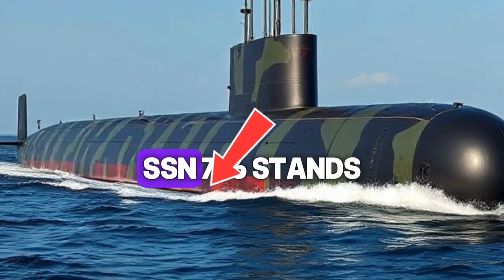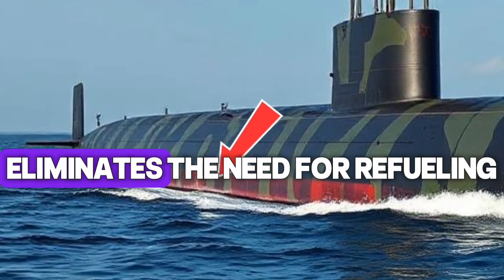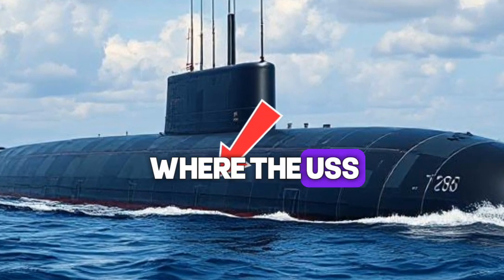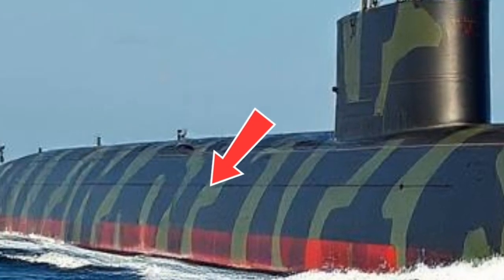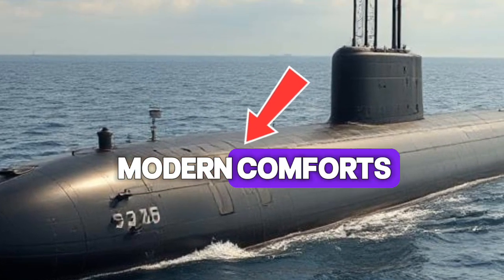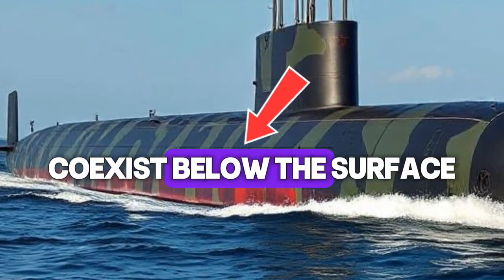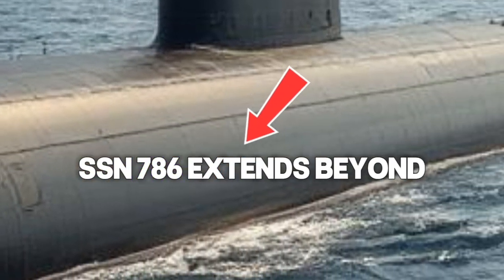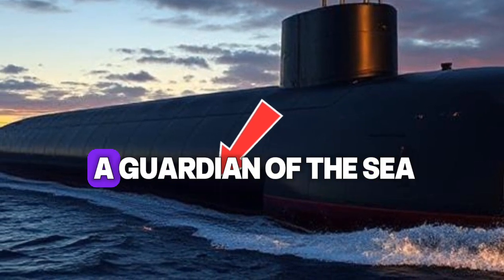America’s Silent Killer Returns – The Secret Power of USS Illinois (SSN-786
Dive deep into the world of America’s most advanced Virginia-class submarine — the USS Illinois (SSN-786). This nuclear-powered underwater giant represents the cutting edge of stealth, strength, and technology in the U.S. Navy. From covert surveillance missions to precision strike capabilities, the USS Illinois is built to dominate beneath the waves. In this video, we uncover its powerful features, unmatched technology, and the vital role it plays in maintaining global security. Get ready to explore the hidden world of one of the ocean’s deadliest predators — the USS Illinois SSN-786